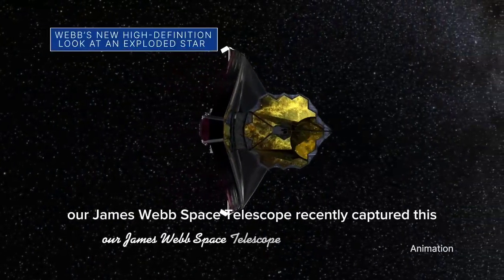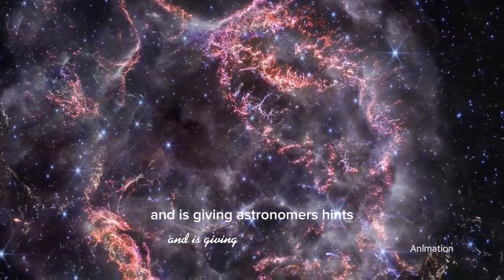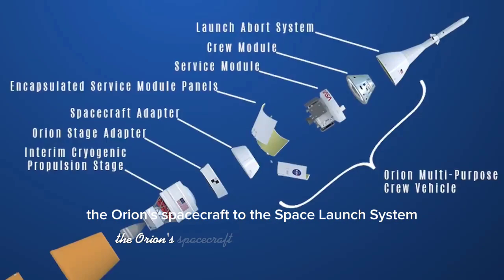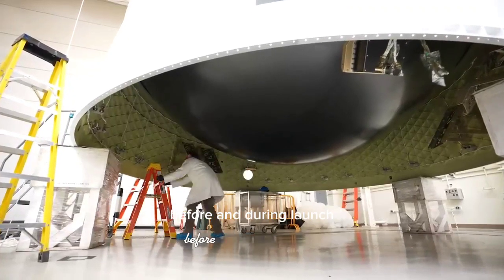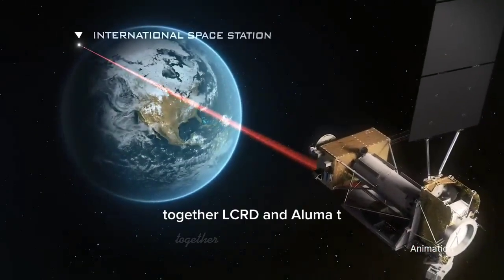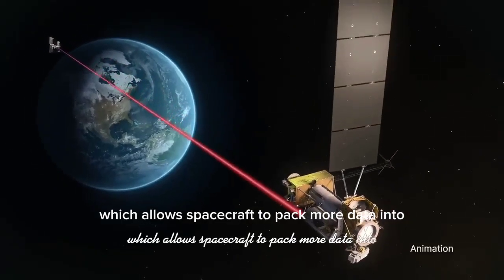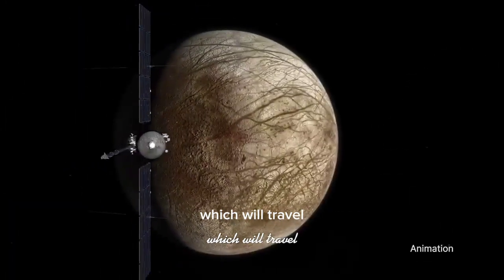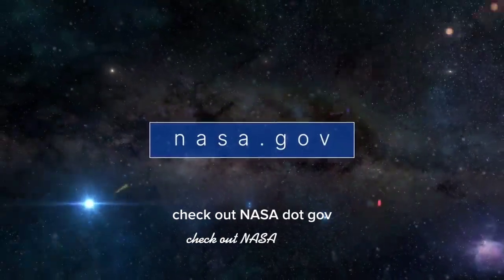Our_Webb_Space_Telescope’s_New_Look_at_an_Exploded_Star_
Description: Join us on an incredible journey as the Webb Space Telescope unveils a mesmerizing view of an exploded star, revealing the cosmic spectacle in unprecedented detail. Witness the stunning imagery captured by this revolutionary telescope as it explores the mysteries of the universe. Follow @AstroBattleshq3 for more celestial discoveries and space exploration updates! 🚀🔭✨